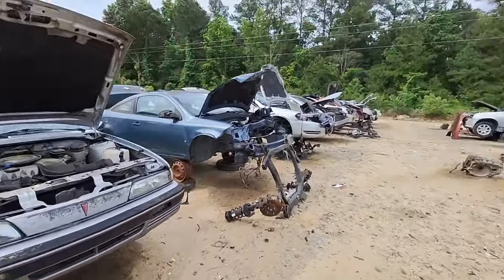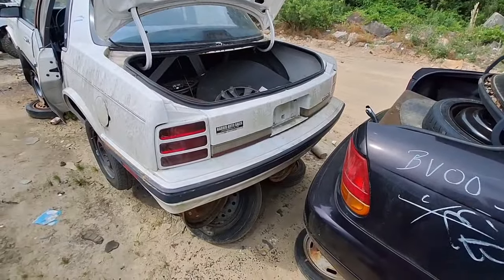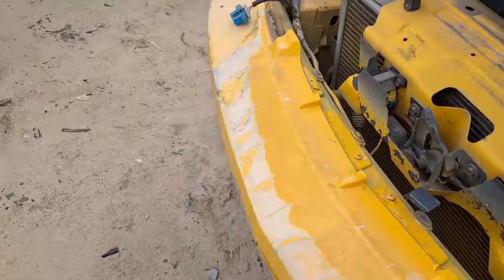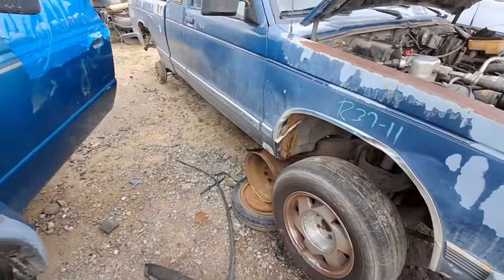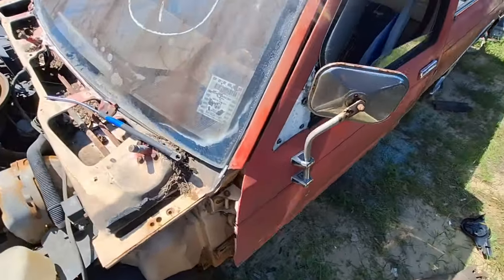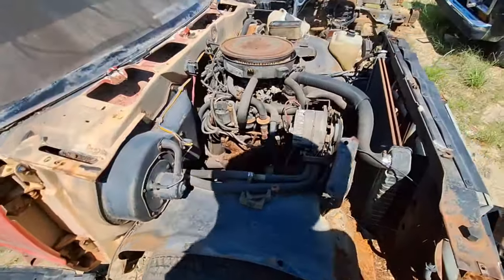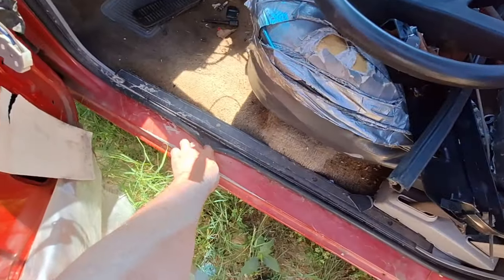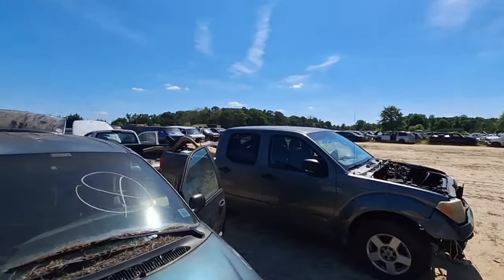Junkyard Finds A Toolbox for $25 bucks an S10 Parts!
Welcome back , Today on Junkyard Finds we Score up a Good Truck Bed Tool Box for $25 Bucks and Some Good S10 Parts as well . Definitely a good deal and a huge Junkyard